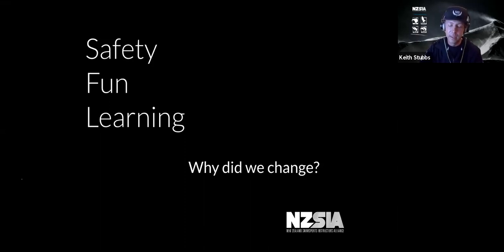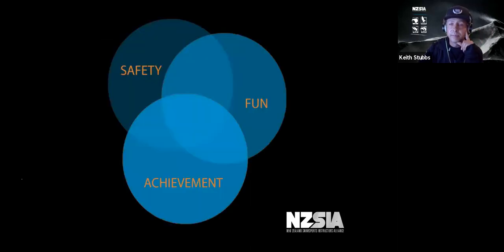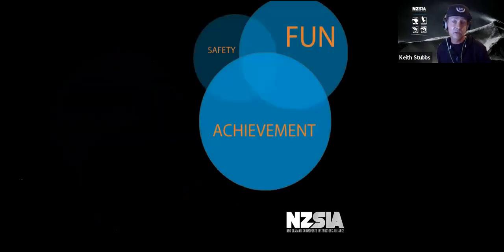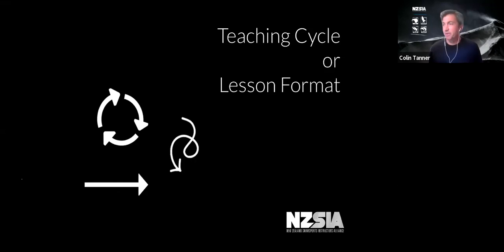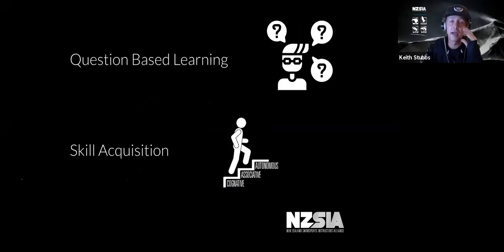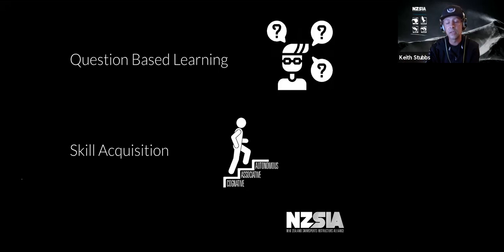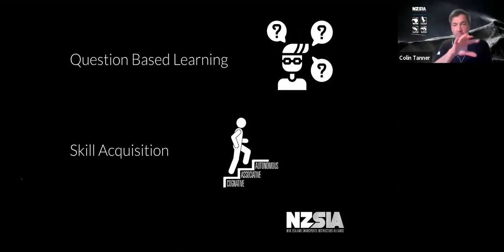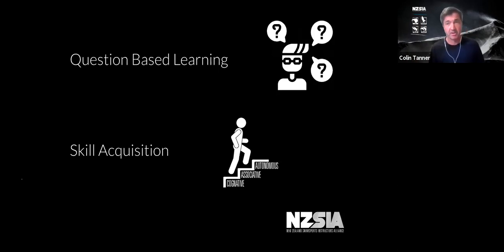Webinar : Shaping A Learning Environment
May 10, 2020 06:00 PM Auckland, NZ
Hosted by Keith Stubbs & Colin Tanner